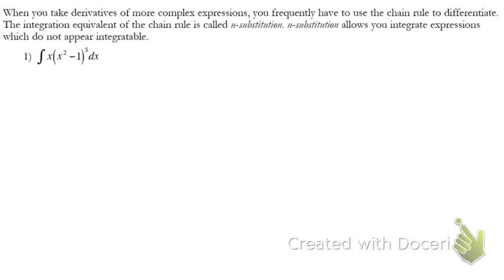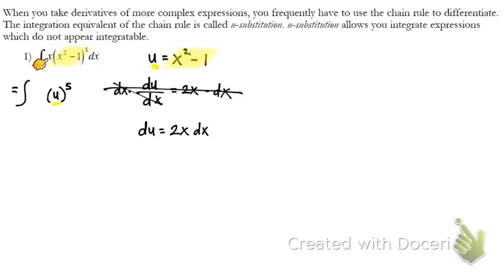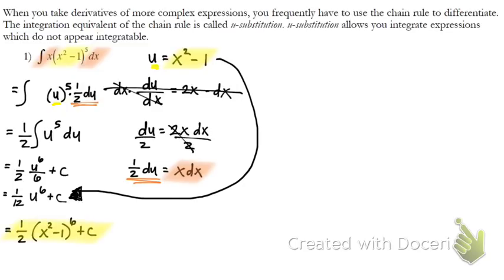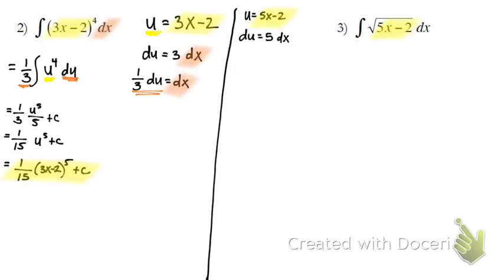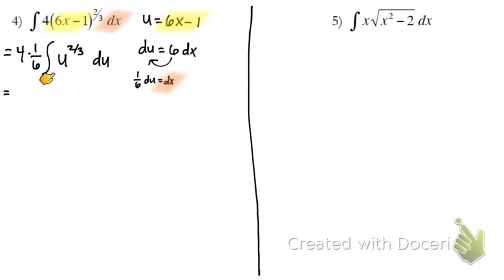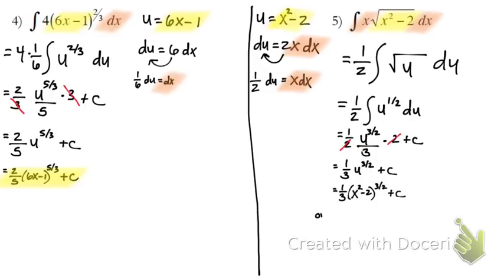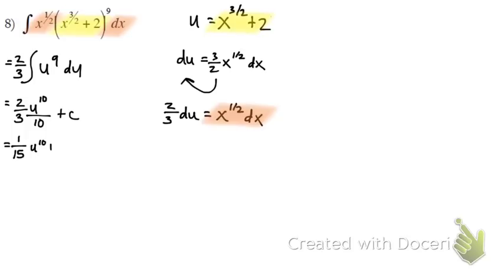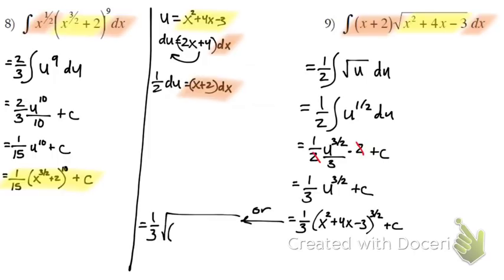u-substitution (Part 1)